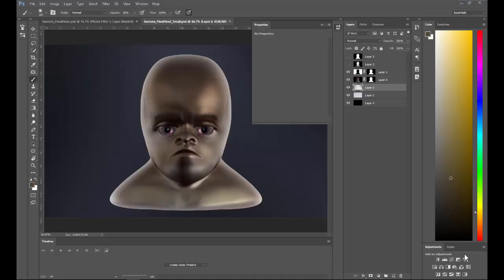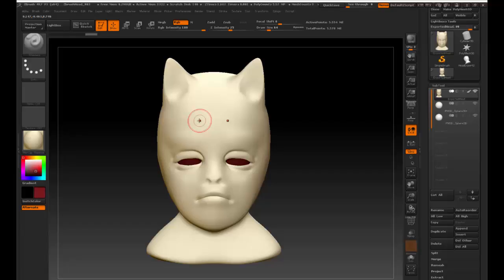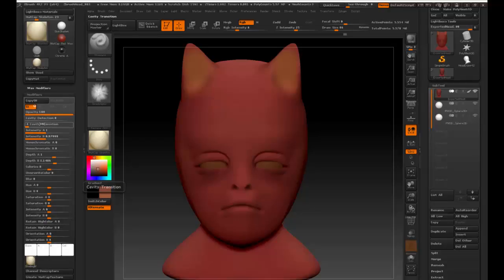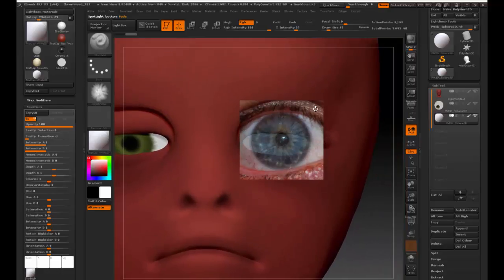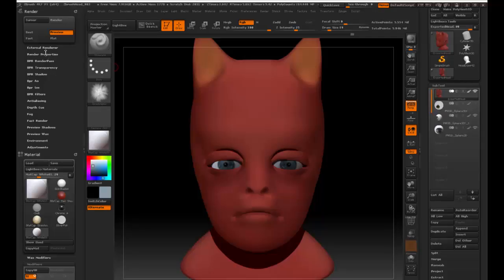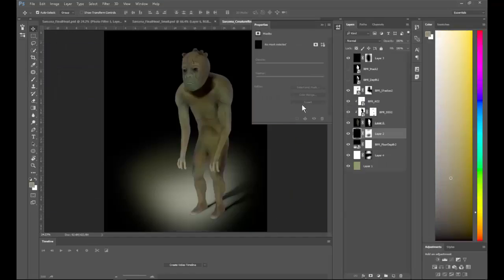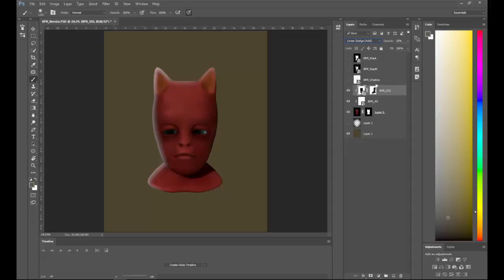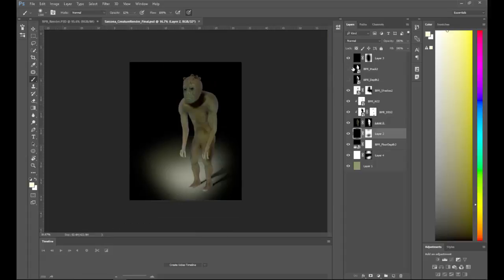2510 CreatureHead ZbrushToPhotoshop